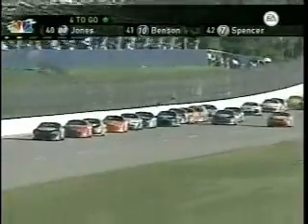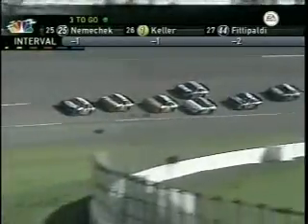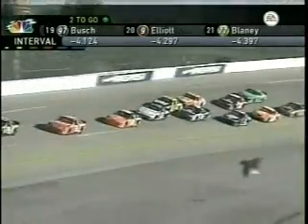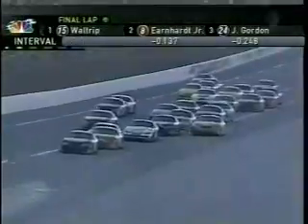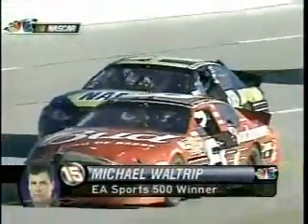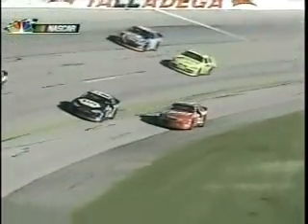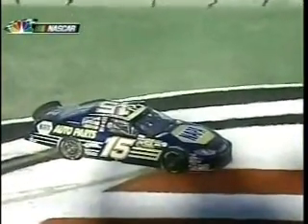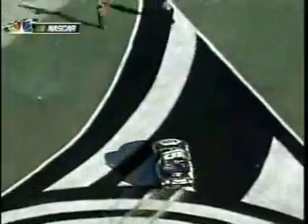2003 Talladega NNC Finish Pileup